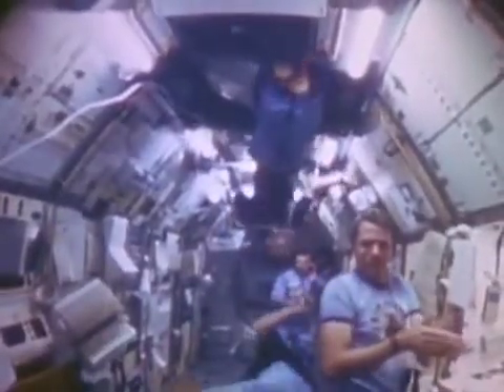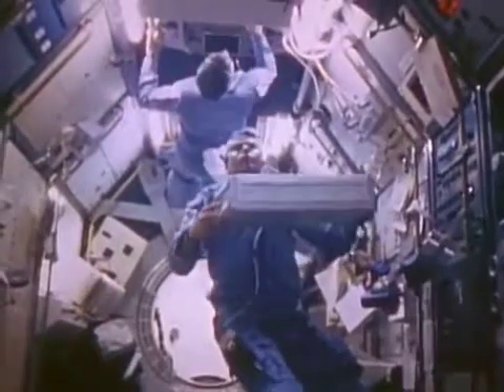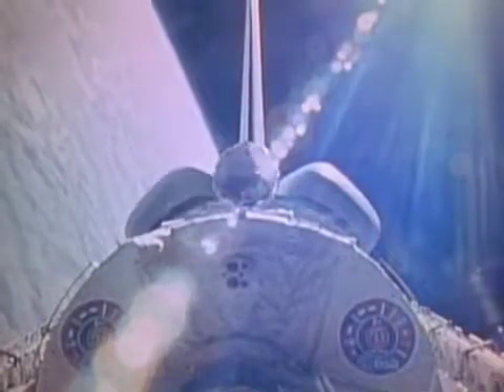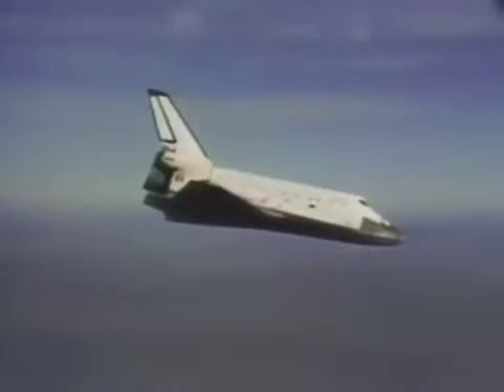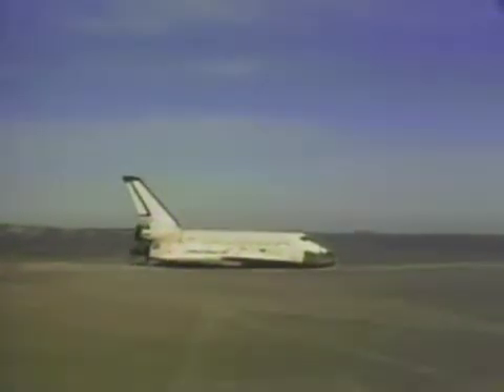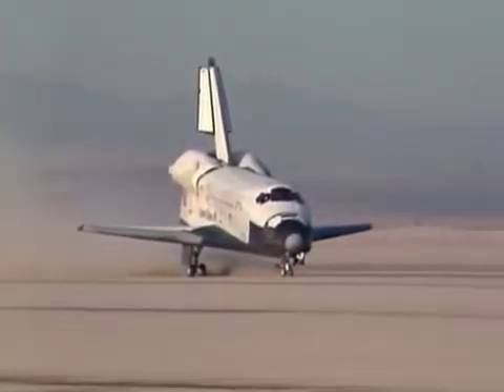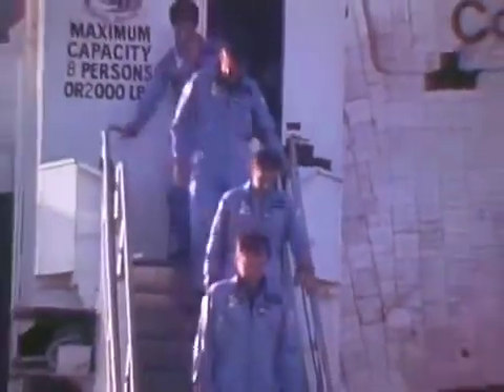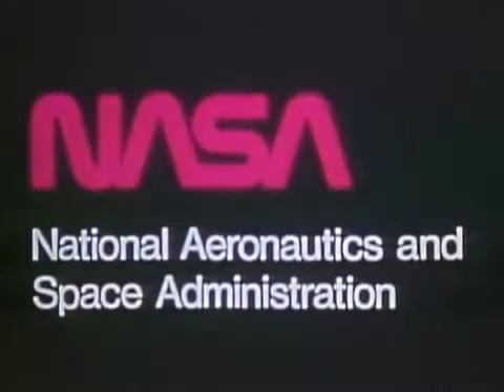Aterrizaje del transbordador espacial STS 9 Columbia Spacelab 1, 1983 NASA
Este vuelo portó la primera misión Spacelab y primer astronauta para representar a la Agencia Espacial Europea (ESA), Ulf Merbold de Alemania. La ESA y la NASA patrocinaron conjuntamente el Spacelab-1 y realizaron investigaciones que demostraron la capacidad de investigación avanzada en el espacio. Spacelab es un laboratorio orbital y contiene una plataforma de observación compuesta de módulos presurizados cilíndricos y paletas sin presión en forma de U que permanecen en el compartimento de carga del orbitador durante el vuelo. En total, se llevaron a cabo 73 investigaciones separadas en astronomía y física, física atmosférica, observaciones de la Tierra, ciencias de la vida, ciencias de materiales, física de plasma espacial y tecnología. Esta fue la primera vez que seis personas fueron trasladadas al espacio en un solo vehículo.